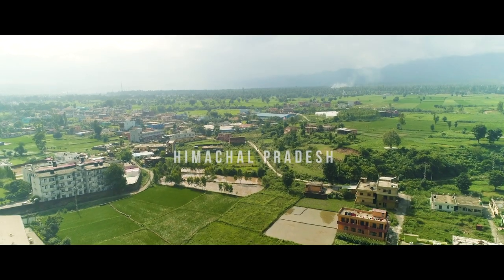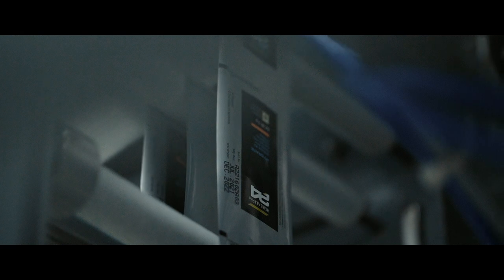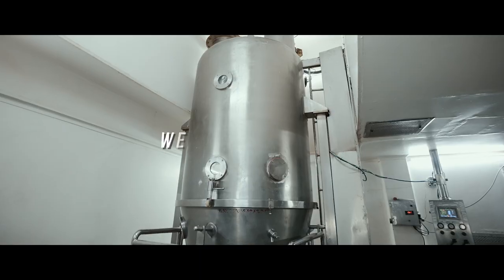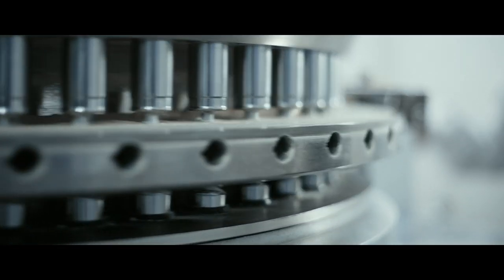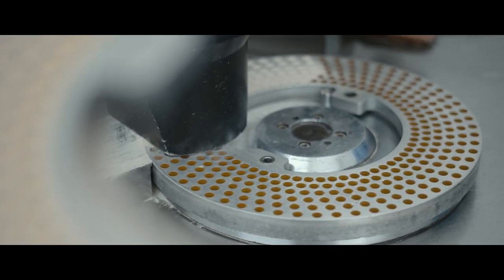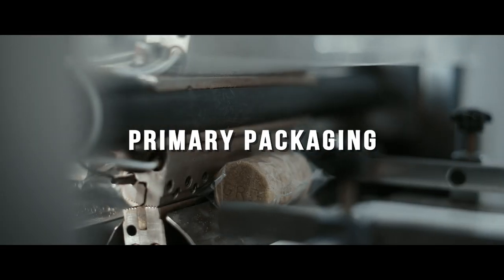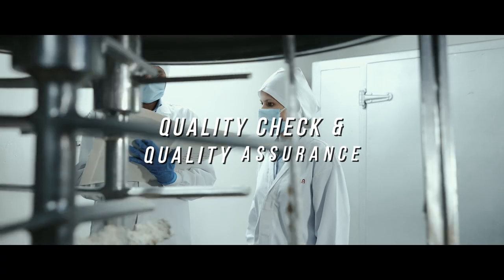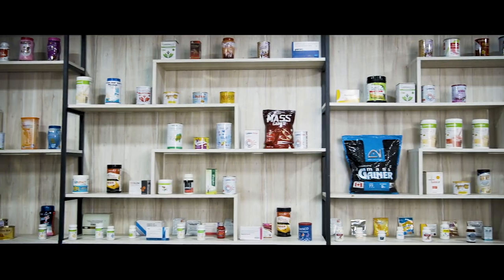Zeon Lifesciences Ltd - Tablet/ Diskette/Capsule production Capabilities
Zeon Lifesciences Ltd, pioneers in Innovative Nutrition & India’s best manufacturer of nutraceutical and herbal products. It is a leader in finished formulations and quality ingredients with a focus on extensively researched products. It offers a complete bouquet of manufacturing and developmental solutions to meet the ever-changing market demand.

Zeon manufactures 400 million units of tablets / 140 million units of capsules / 100 million units of diskettes per year.
Also, We produce powders and oral liquids(syrups & drops).